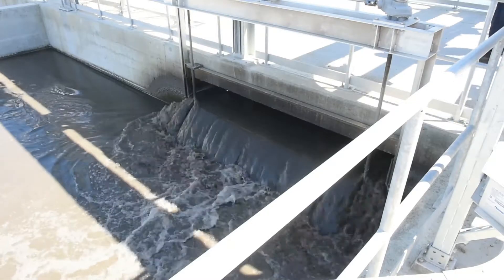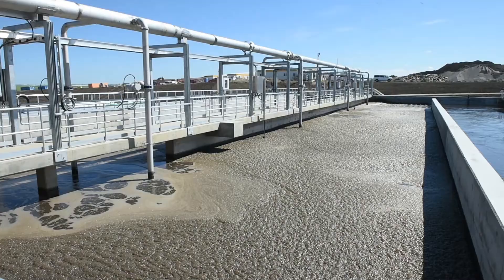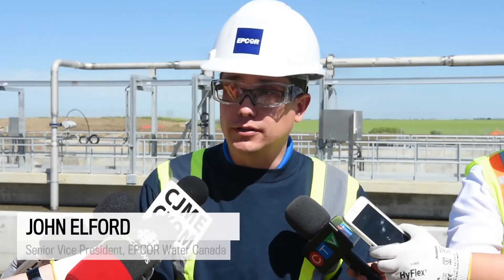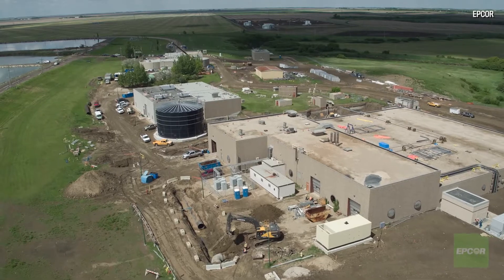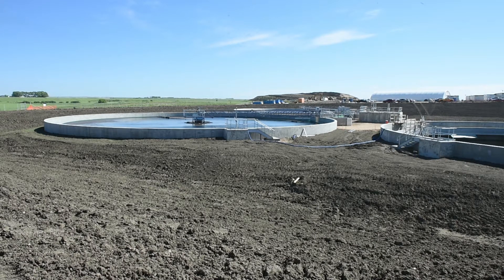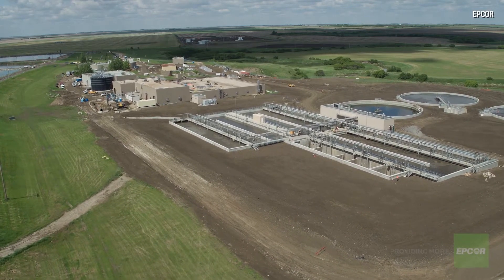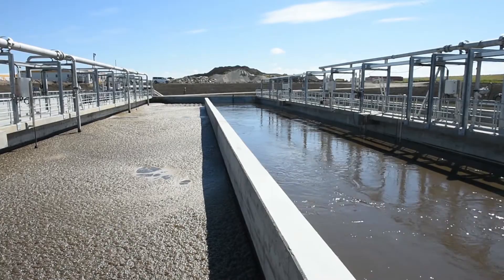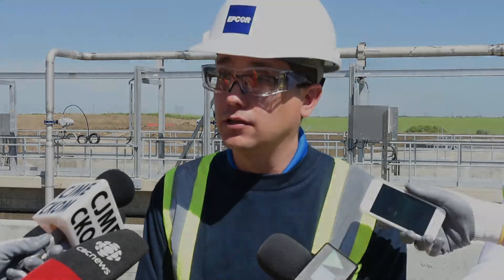Wastewater treatment plant nearing final construction stages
Regina’s upgrade wastewater treatment plant is now over 90 per cent complete, according to City of Regina and EPCOR officials. Wastewater has recently started running through the new components of the plant, built using a P3 model, preparing to be fully operational later this year.